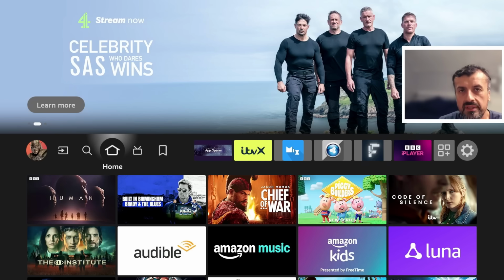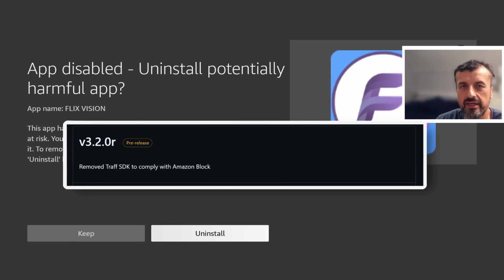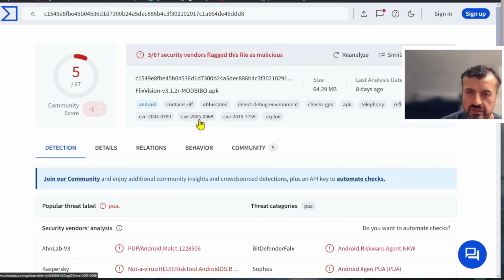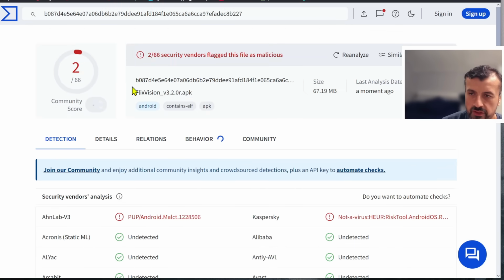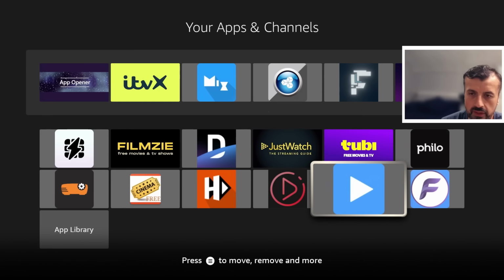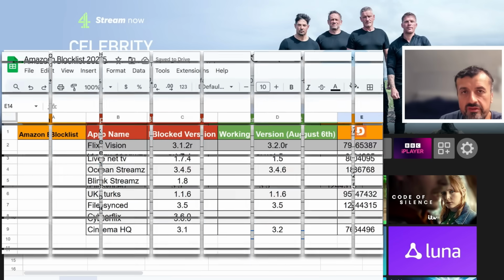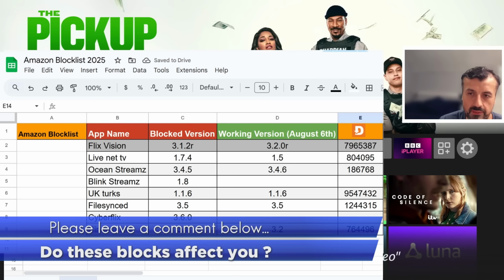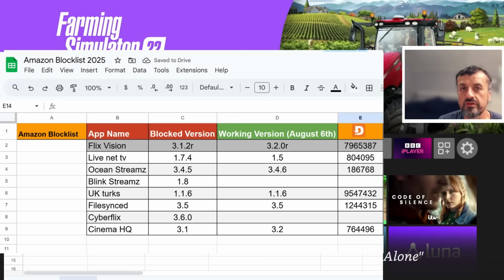🔴Firestick Blocking More Streaming APPS - Lets FIX IT NOW !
Amazon firestick update blocking more streaming apps now. Lets find out what they did and if there is a fix.
✅ Fastest VPN For Kodi & Streaming APK's In 2025 !